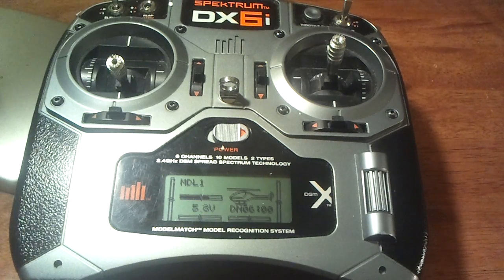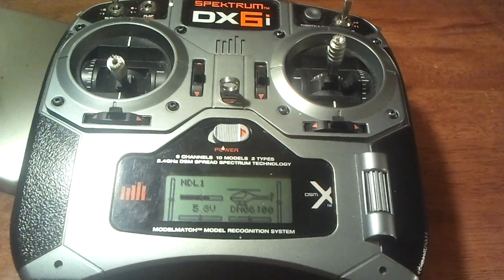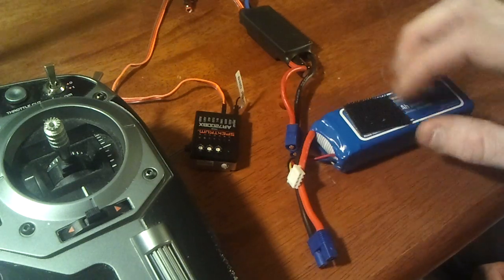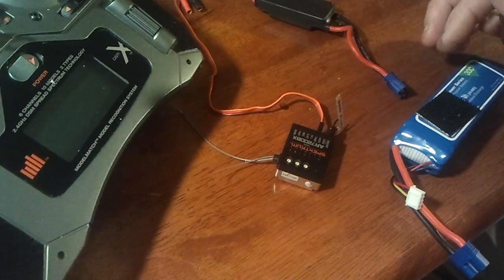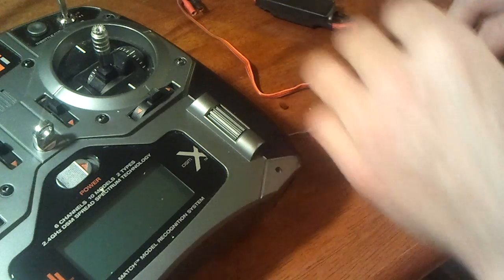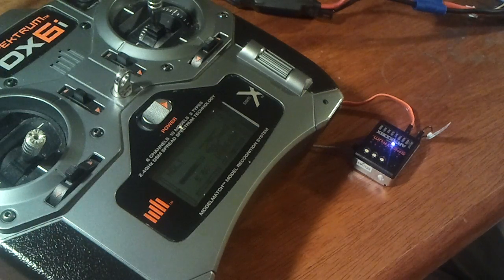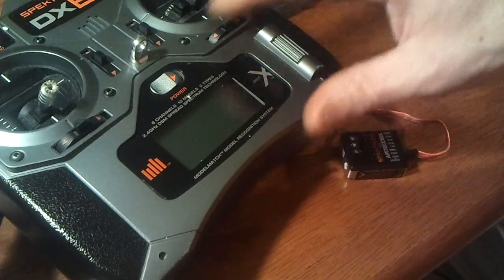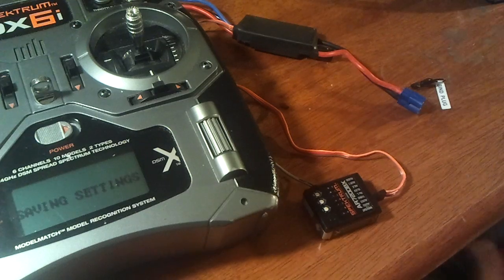AR7200BX bind process